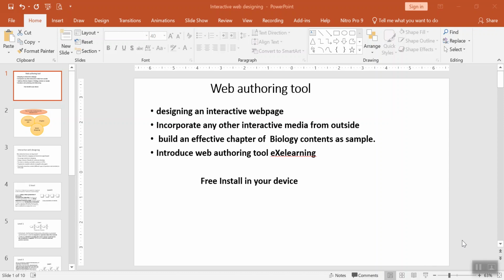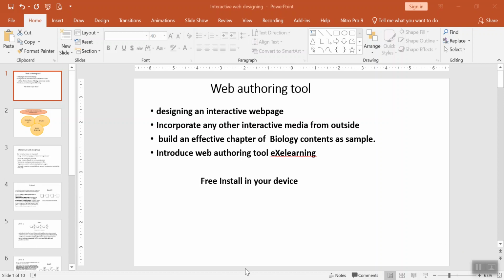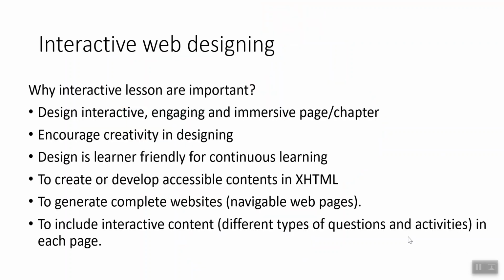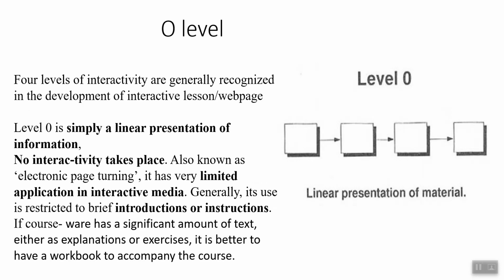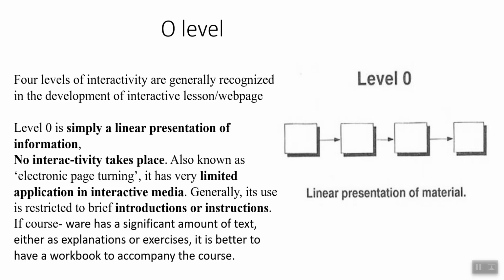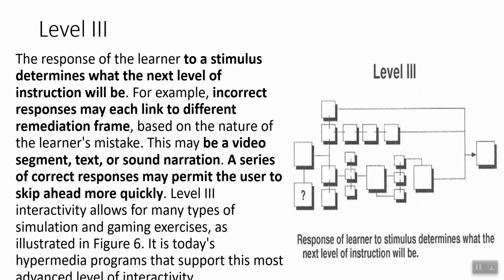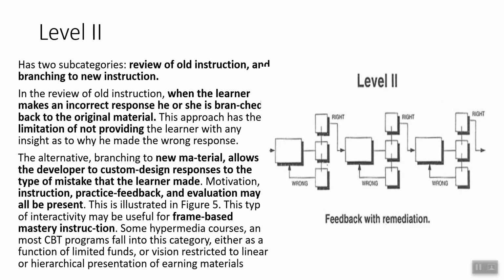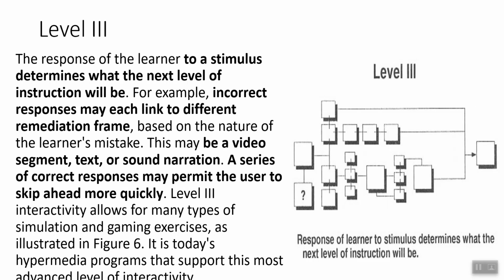Interactive Video lesson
The interactive lesson, page, chapter